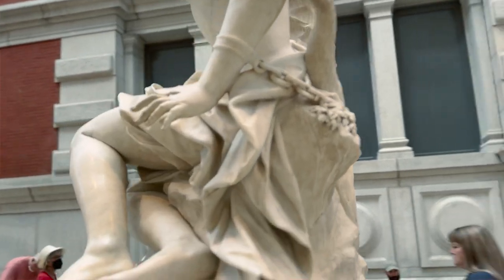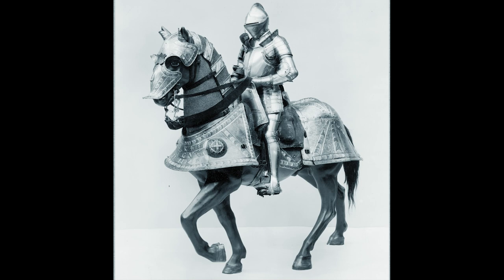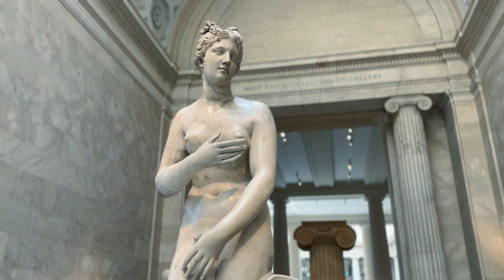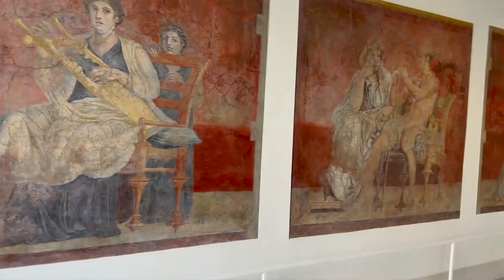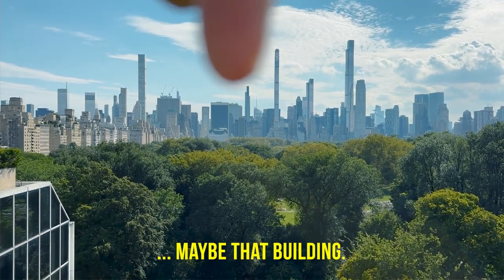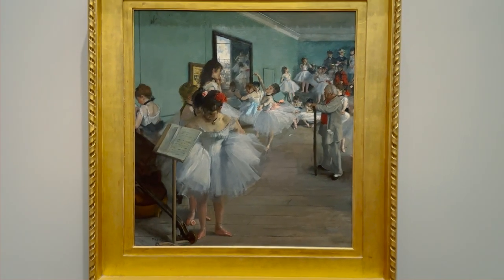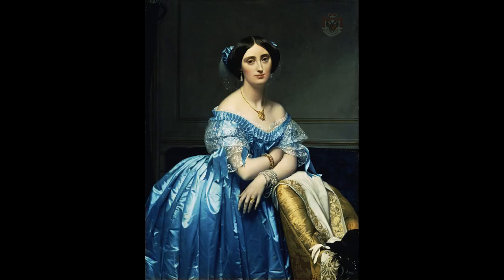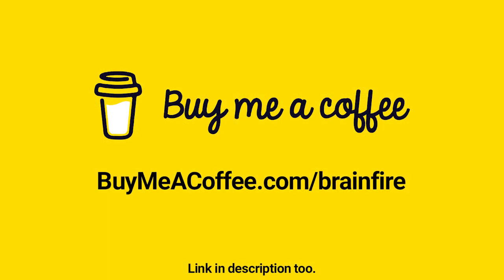Vacation Earth - Ep 158 - Metropolitan Museum of Art - Part 2 - Armor, Van Gogh Exhibit, Paintings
In this video, CLORG continues his tour of The Metropolitan Museum of Art, heading out of Egypt and into the Armor Collection, then to the Roman Section, then to a very special Van Gogh Exhibit, next to the scenic Rooftop, and finally to visit the European Painters, some real masters like Ingres, Degas, Renoir, Gauguin, Monet, Manet, and Cezanne, and Seurat.

The talented human Peter Montgomery wrote the theme song.

The benevolent alien CLORG has come to Earth to create a travel and lifestyle show for consumption on his home planet.  At some point he came to realize that the digital transmissions have been hacked by teen UFOLovers and posted on YouTube.

CLORG hails from the planet Gugu-Gee, a colorful slimy orb which exists in the brightest galaxy (NGC-4696) of the constellation Centaurus (Centaurus Cluster). Gugu-Gee is approximately 145,000,000 light years from Earth.  Gugu-Gee-ans are a benevolent parasitic species -- looking very much like worms, and they have the ability to inhabit a human body.  (But only if the person is already dead, a clone … or in rare cases in a living human with explicit permission to cohabitate.)

“GuGu-Gees jaKARa Pree-eeej”
Translation: “Spread the love, Gugu-Gee-ans!”